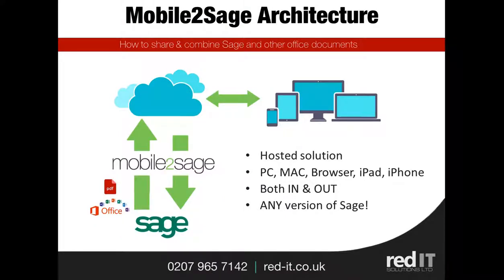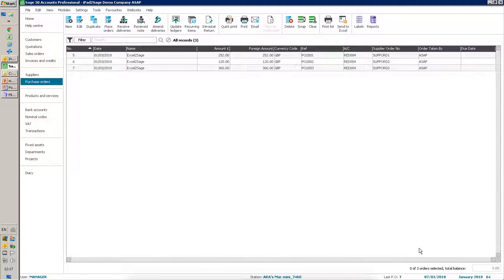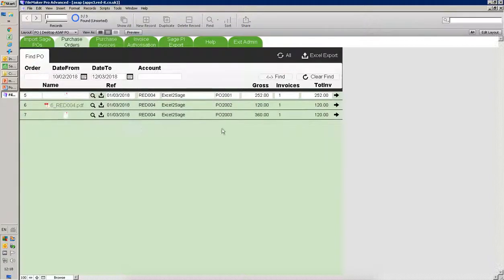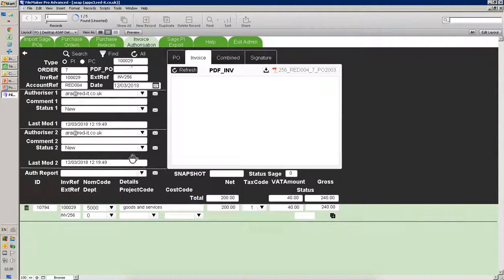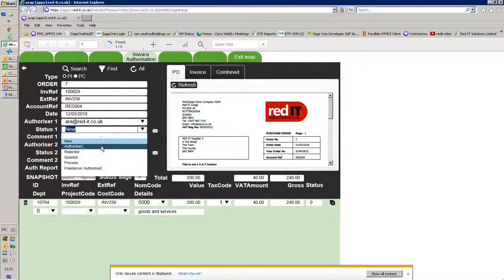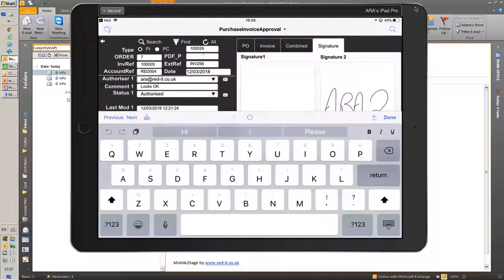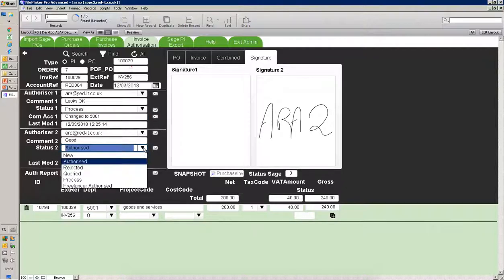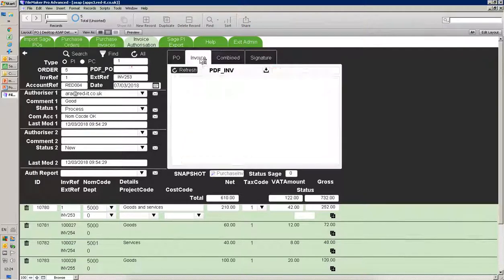ASAP: Purchase Order \ Invoice Authorisation For Sage 50 using an iPad or Browser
This video shows the functionality of the iPad2Sage ASAP System. This allows remote users to authorise supplier invoices using their iPad or a browser.

The system import Sage Purchase Order details and then allows the Accounts department to add supplier invoices. These can be in any format but normal use PDF document. Having added the invoice, the accounts department can then assign it for authorisation and send an email to the authoriser with a 'combined' PDF which shows all the information needed for authorisation including:
1. Sage PO
2. Supplier Invoice
3. Sage Nominal Postings

The authoriser can then approve the invoice using either a browser or an iPad at which point he then sends an email to accounts to update them on progress.

The Accounts department can then double check the authorised invoice and make any final changes (e.g. nominal codes, spread cost over multiple lines ...) before automatically importing it into Sage.